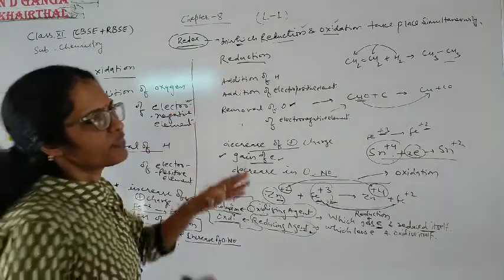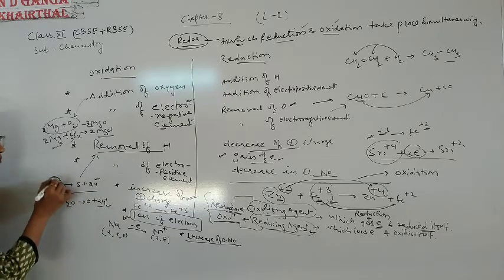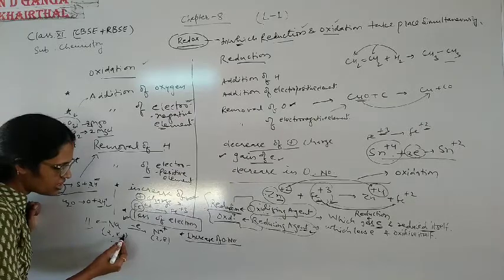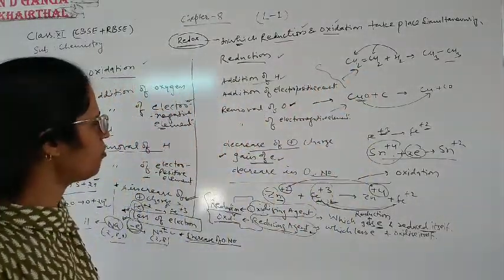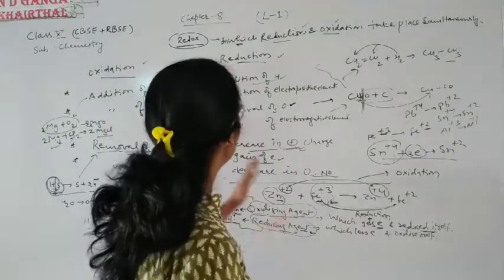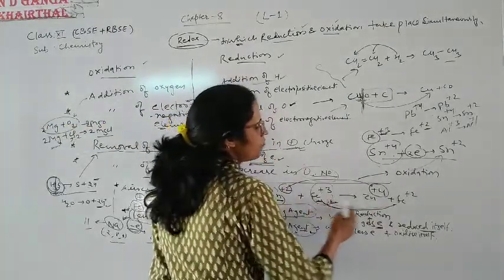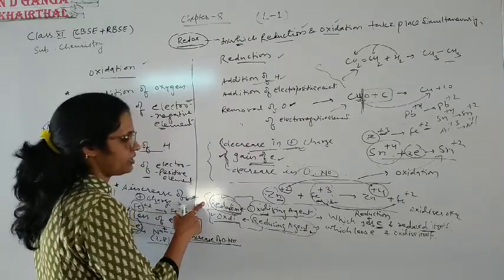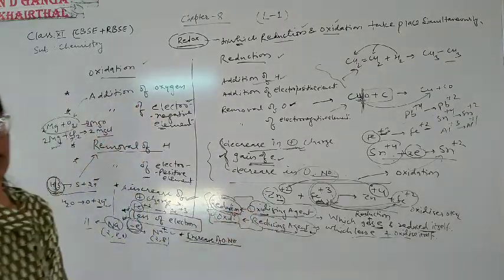7 October 2020 class 11th CBSE/RBSE ch-8 L1